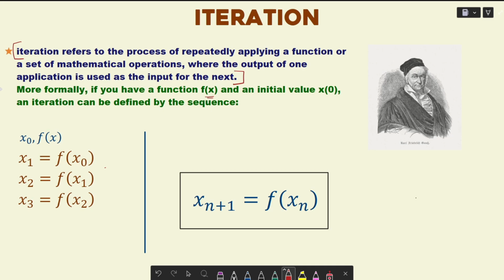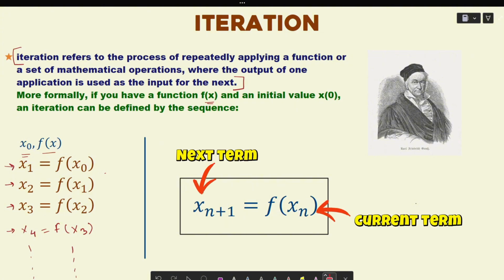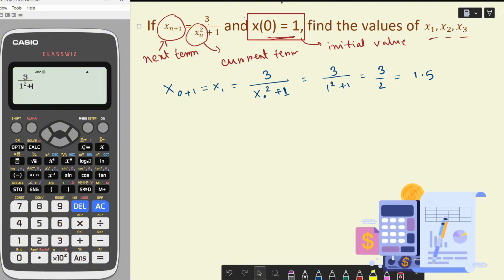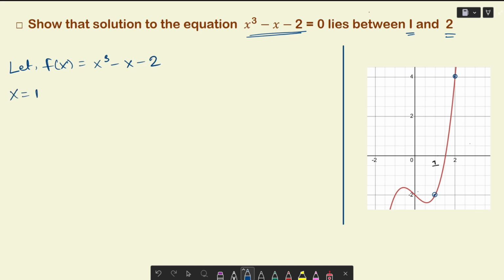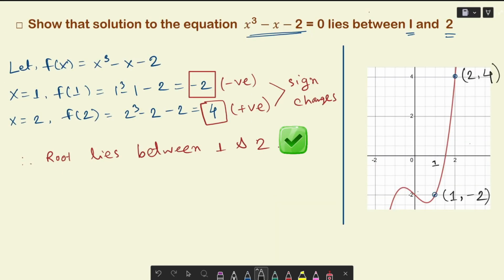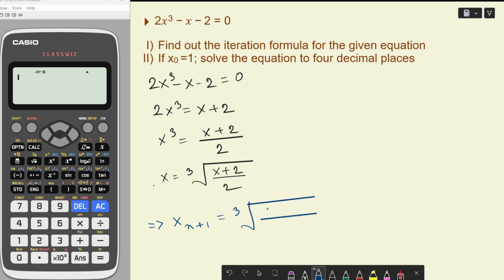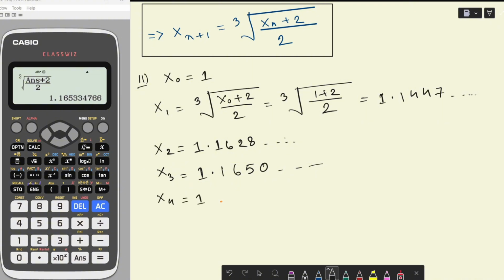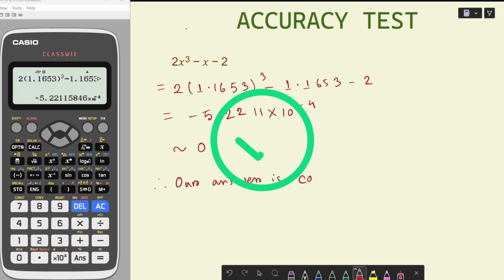Understanding Iteration & Solving Equations Step by Step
Iteration : A Step-by-Step Guide to Solving Equations
GCSE Math Revision ||  Iterative Method|| iteration method for solving equations|| Iterations

Welcome to Lecture One on Iteration! This comprehensive, step-by-step tutorial is designed to help you understand the fundamental mathematical concept of iteration and how it can be powerfully applied to solve equations. If you're new to numerical methods or looking for a clear explanation of the iterative process, this video is for you!

We'll break down complex ideas into easy-to-follow steps, complete with practical examples, to build your confidence in tackling iteration problems. Learn the theory and see it in action.

🔍 What you'll learn in this video:

00:00 What is Iteration?
00:21 Formal Definition of Iteration
01:27 Practical Example: Solving an Iterative Formula
03:15 Determining the range of the solution
05:00 Solving Equations Step-by-Step Using the iteration method
07:28 Accuracy Test

By the end of this lecture, you'll have a solid grasp of the iteration method and be ready to apply it to various mathematical problems. An assignment is also mentioned to help you practice these new skills!